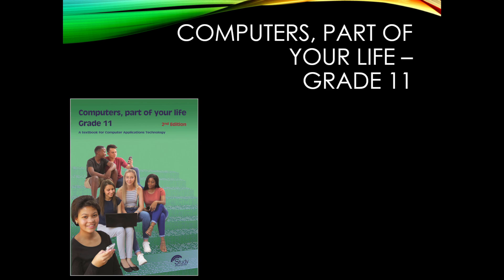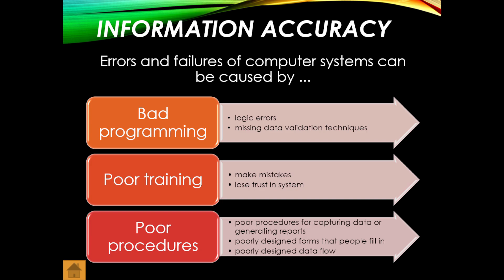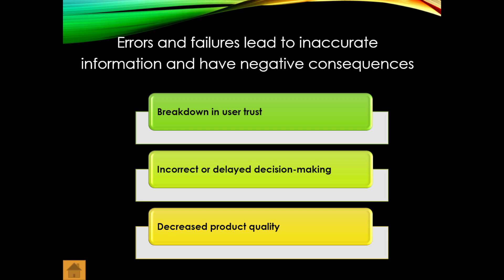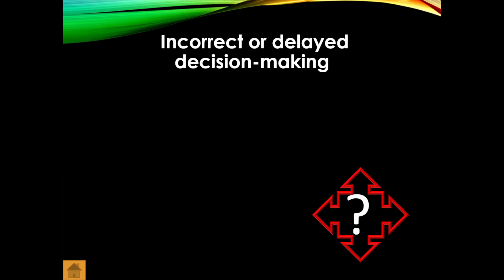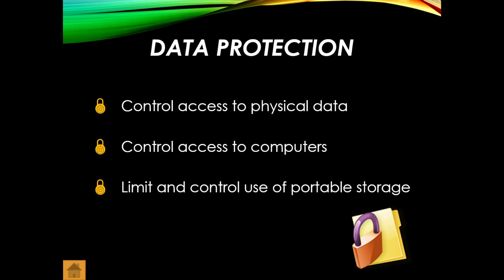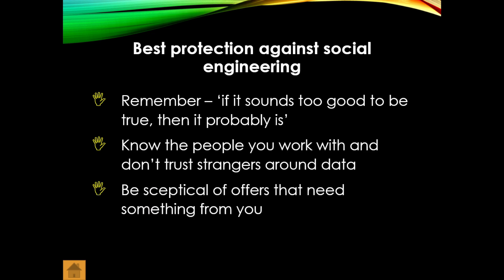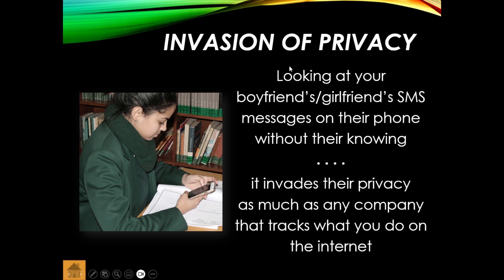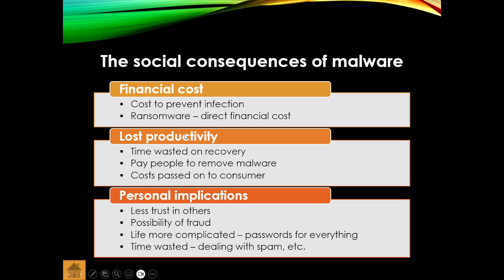The Dark Side of Computing | CAT | Grade 11 | Module 1.6 | *UPDATED*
In today's video we will be looking at the Dark Side of Computing. This is one of the last theory modules for Term 4.